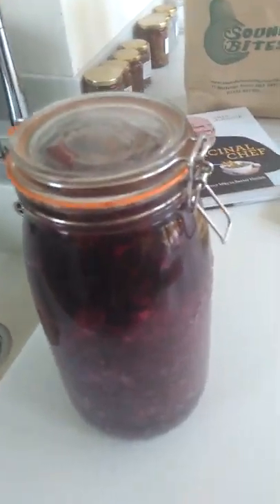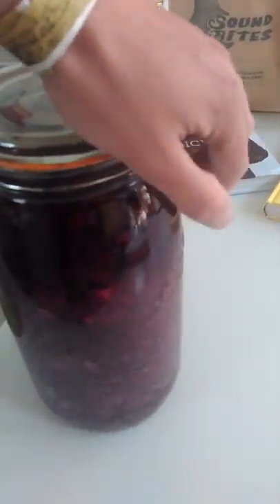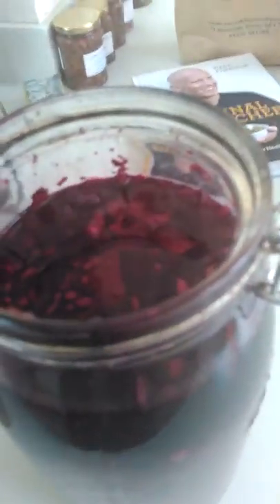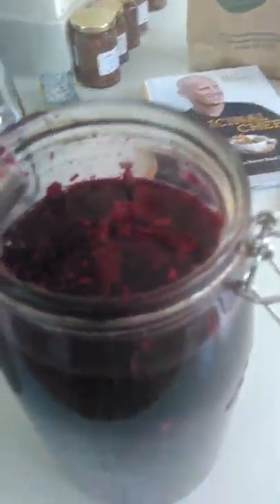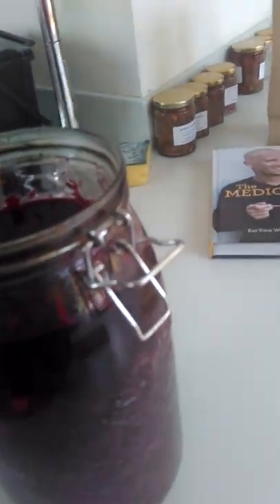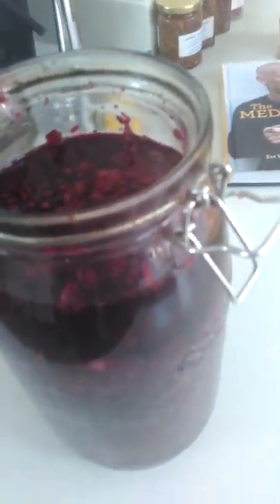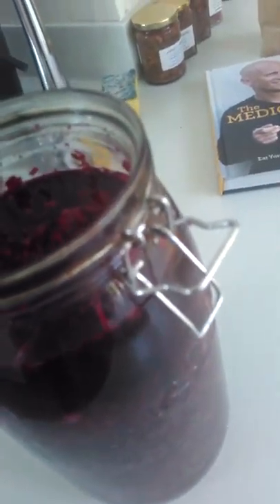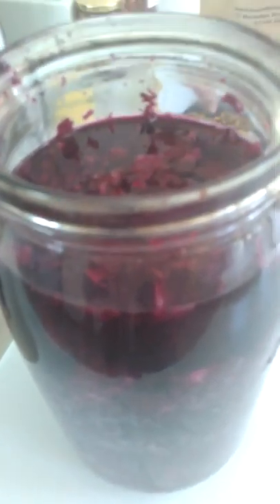...pr@xis?.. probiotics Beetroot, Cauliflower, Cabbage, Ginger, Celery, Coconut & Carrot